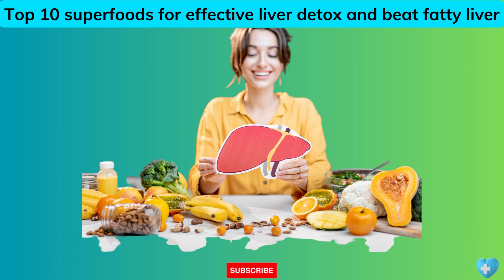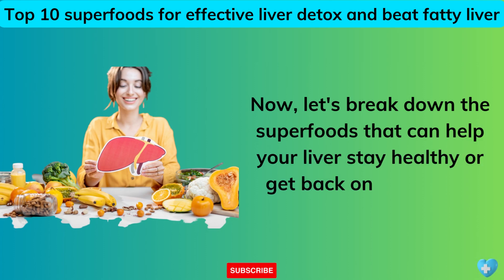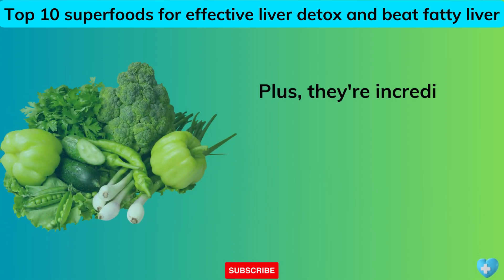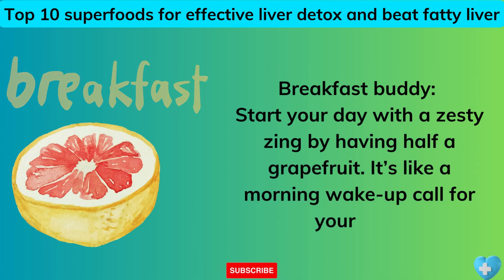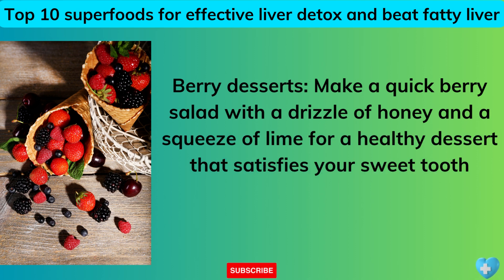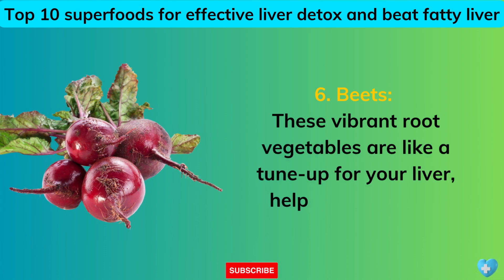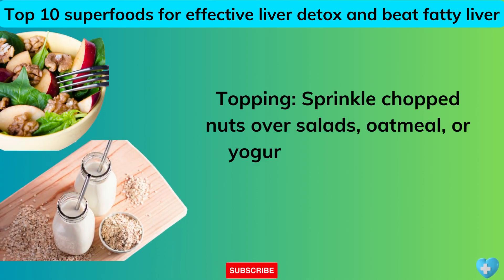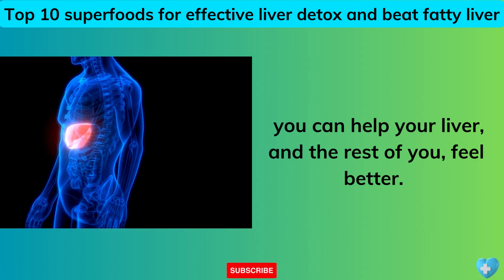Top 10 Superfoods for effective Liver Detox and beat fatty liver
Your liver is your body's built-in filtration system, and as we age, keeping it free from toxins becomes even more crucial. Our latest video guides you through the 'Top 10 Superfoods for Effective Liver Detox' to help you beat fatty liver disease and stay energized.
Discover how simple dietary changes can protect and cleanse your liver. From the antibacterial power of garlic to the detoxifying prowess of leafy greens and the potent antioxidants found in berries, we've got your liver health covered. We'll also delve into the benefits of nuts, the healing properties of olive oil, and why green tea could be your liver's new best friend.
Join us on a journey to rejuvenate your liver's health with superfoods that are not only delicious but also pack a powerful punch in flushing out toxins. Say goodbye to sluggishness and hello to vitality!

This disclaimer serves to caution viewers to seek professional advice and informs them that the channel's content is not a substitute for such advice. It also aims to limit the creators' liability regarding how the information is utilized by viewers.